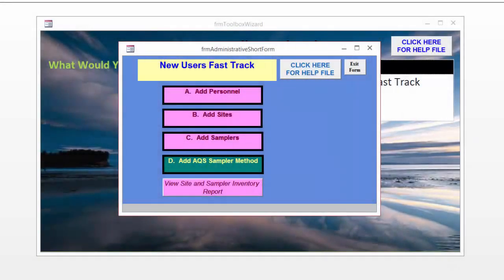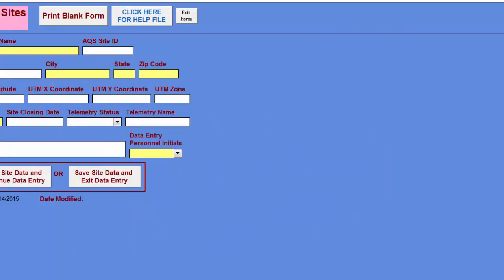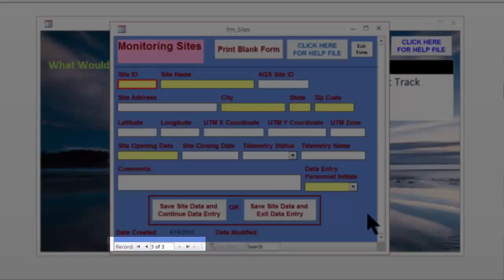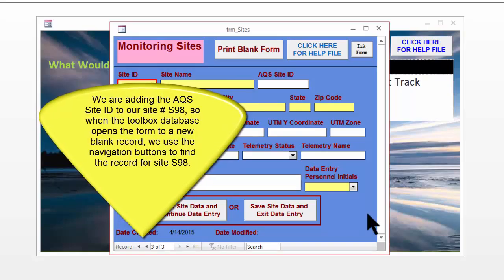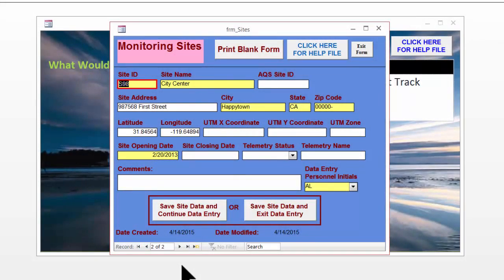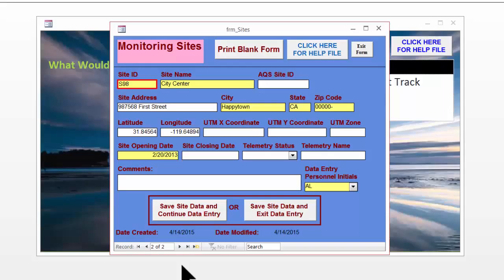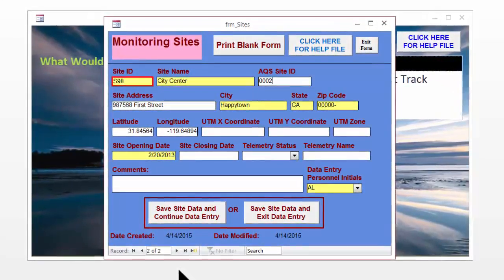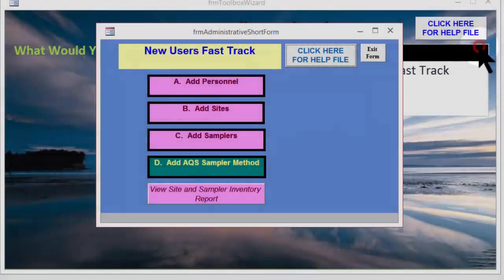Tribal Data Toolbox 3.0 - 3D: Editing Site Data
A three-minute demonstration of editing site data in the Tribal Data Toolbox 3.0.  This video is in the Toolbox 3.0 series, presented by the Tribal Air Monitoring Support Center, which is part of the Institute for Tribal Environmental Programs.